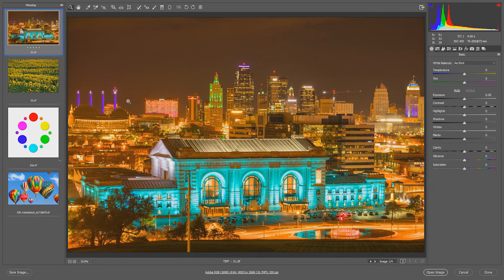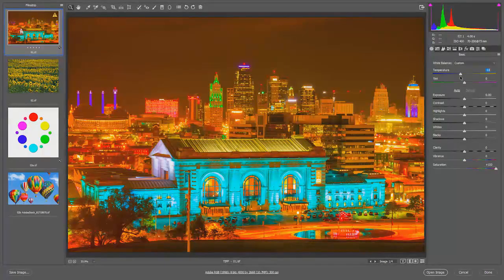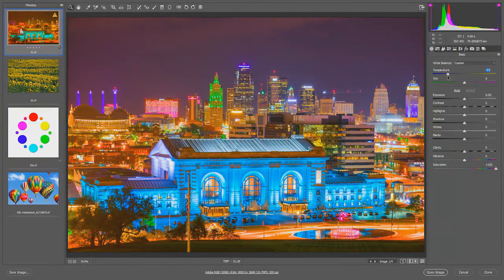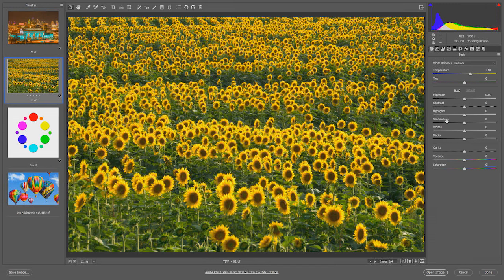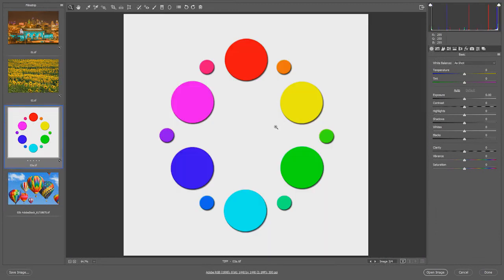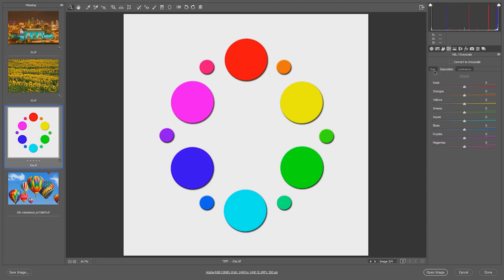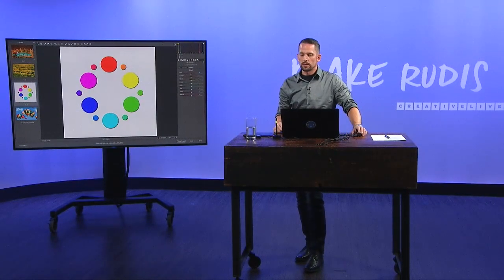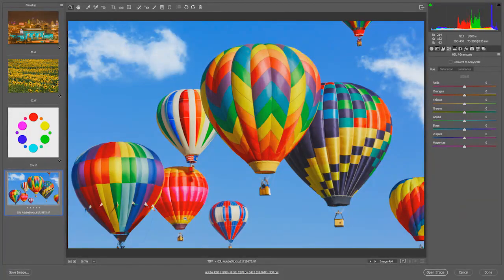Basic Color Theory Adjustments in ACR and Lightroom